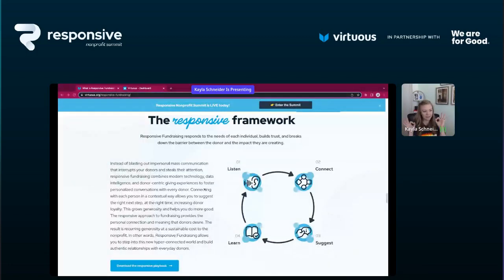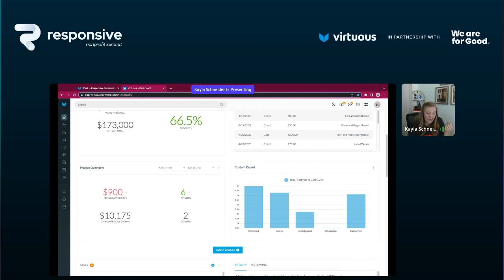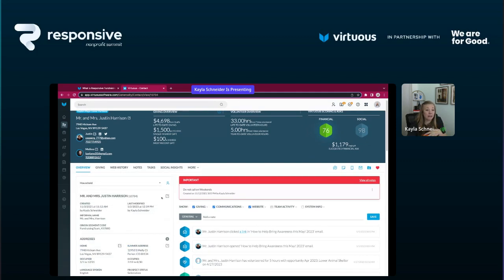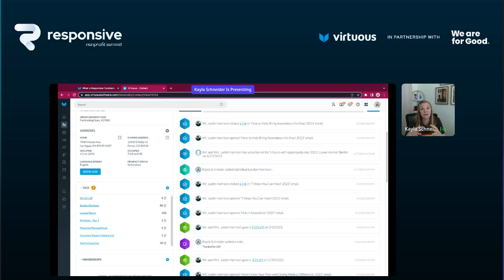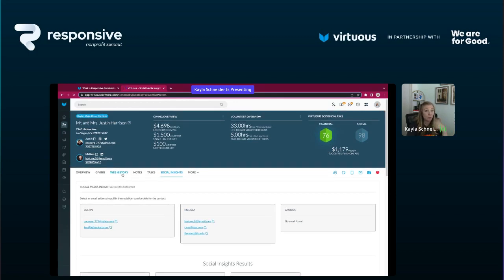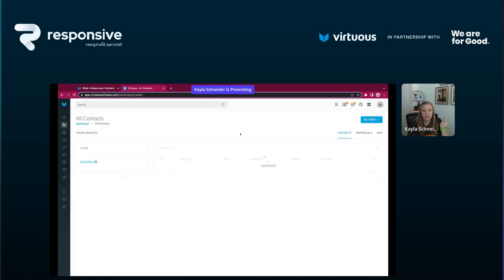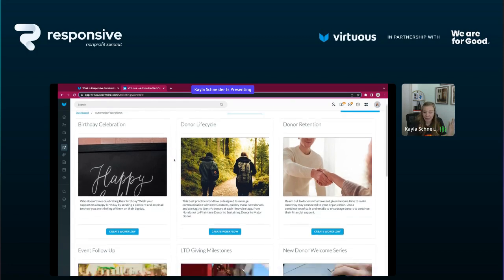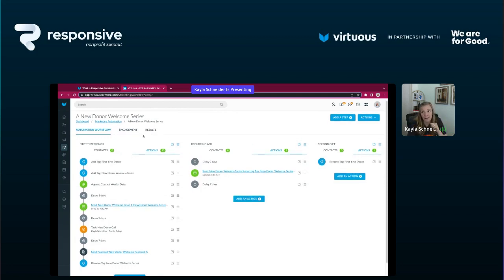Virtuous Overview: Listen